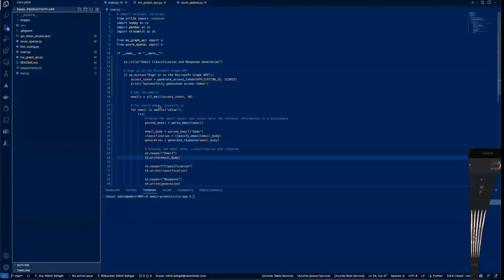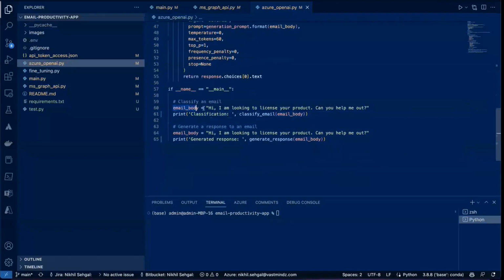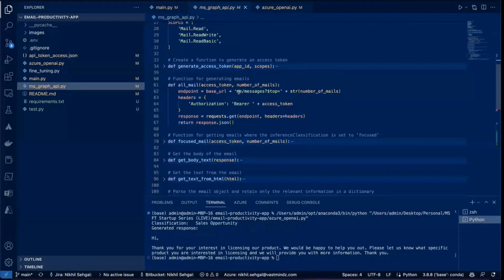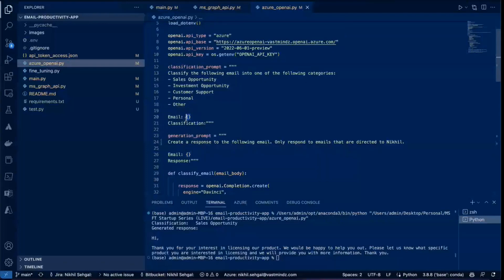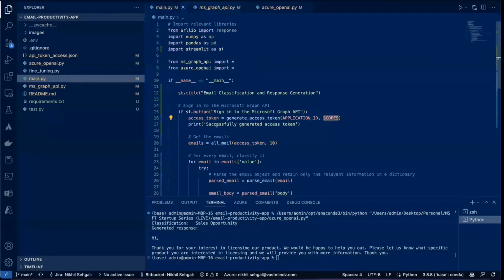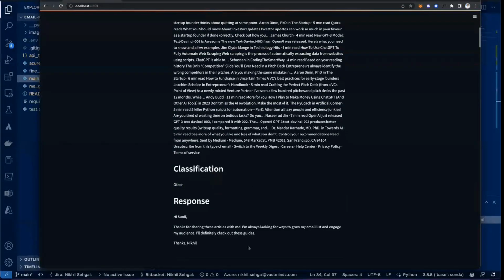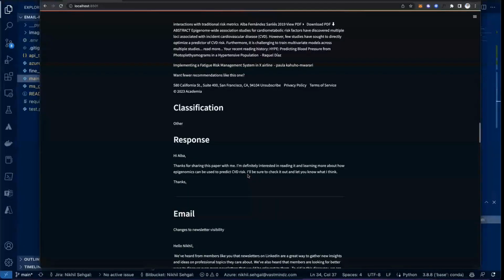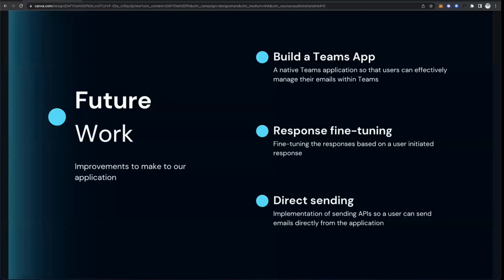Generative AI in Action | Azure OpenAI Service with Live Demo | OpenAI Possibilities - Part 3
Watch to learn how Azure OpenAI Service can benefit cloud professionals in this informative video.

Topic covered Azure OpenAI Service for Cloud Professionals - Part 3

Speaker - Nikhil Sehgal - CEO at Vastmindz

Best Regards,
Kasam Shaikh - Microsoft MVP AI - MCT